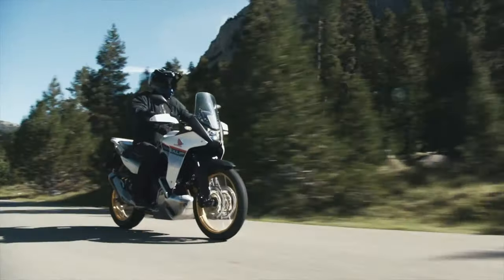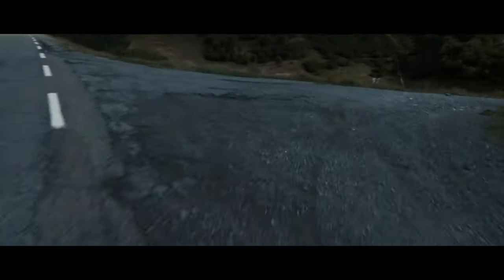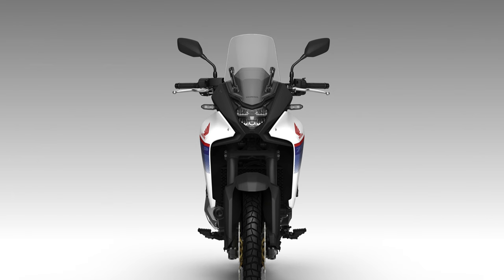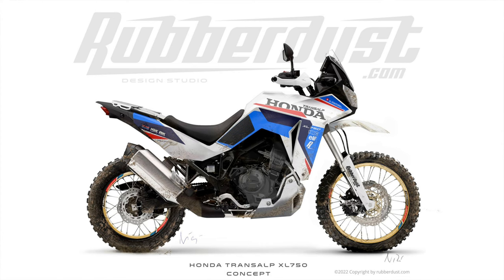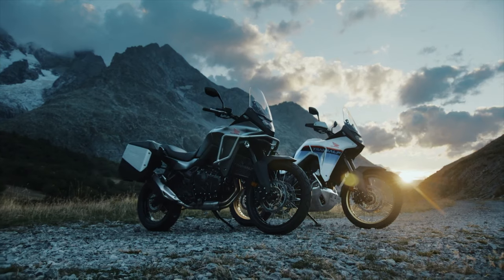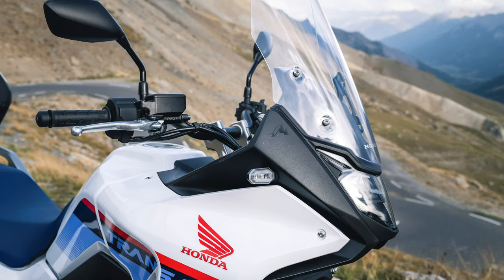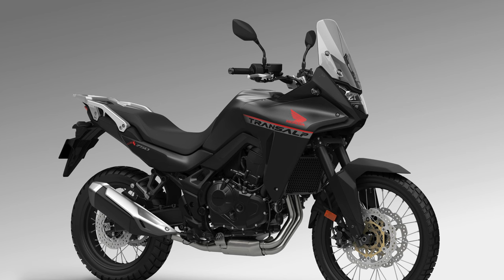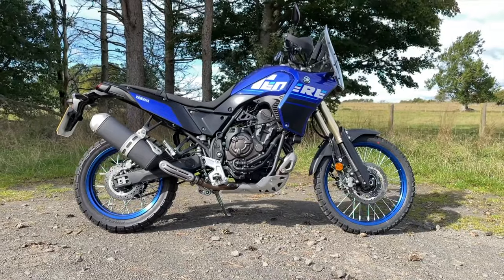New Transalp XL 750 – A bit too Honda?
Honda’s Transalp returns but why don’t I like it?

Apparently, the mountains are calling. The 1980’s Honda Transalp has matured into a 90hp, 750cc adventure bike and priced at around £9,000 or 10,400 Euros, it’ll sell in bucket loads – But I just can’t put my finger on why it’s not for me…..